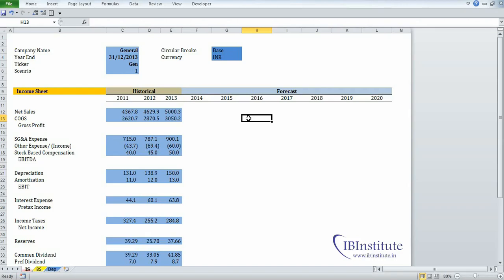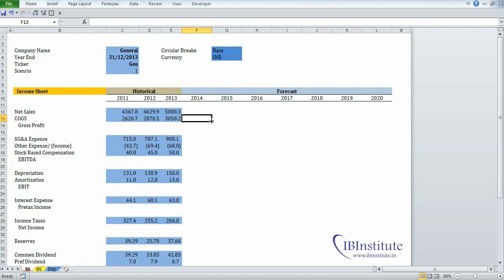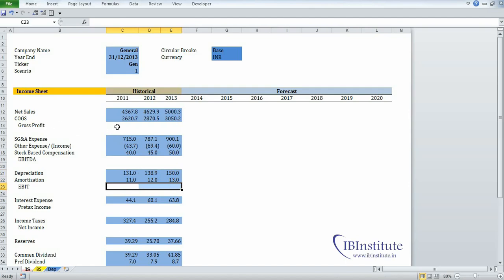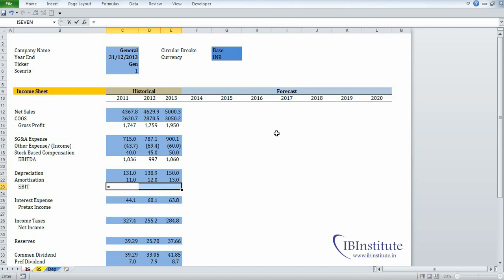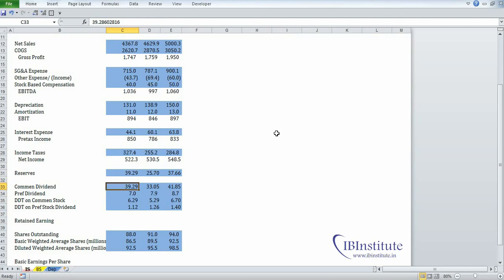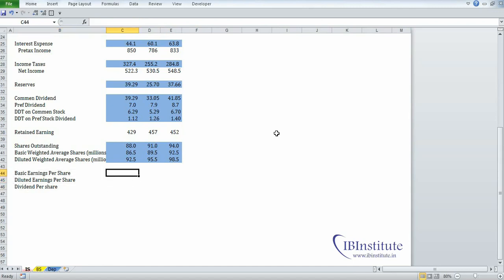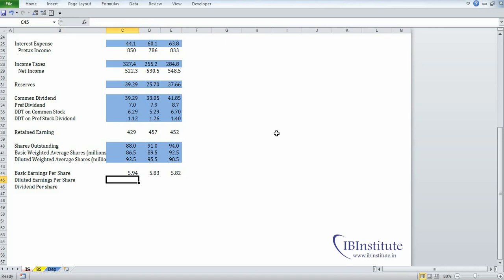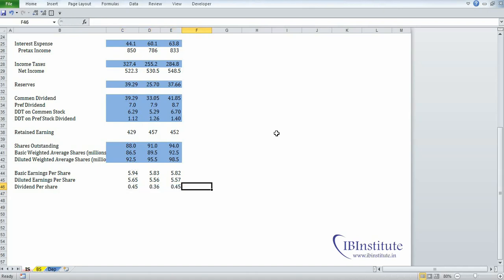Prepare Financial Model Based on Historical Data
In this video, we will learn to make projections of the given items of the income statement and balance sheet with the help of various schedules.